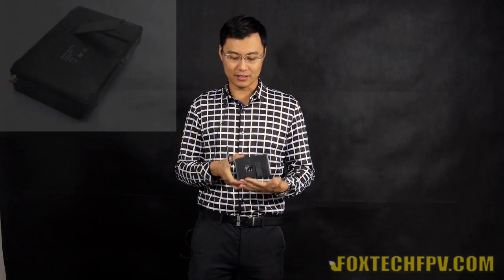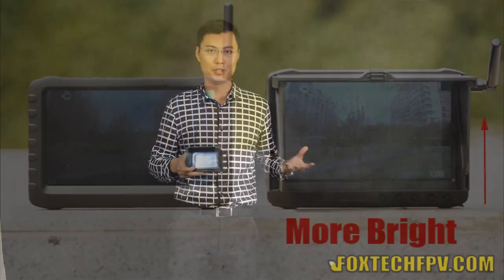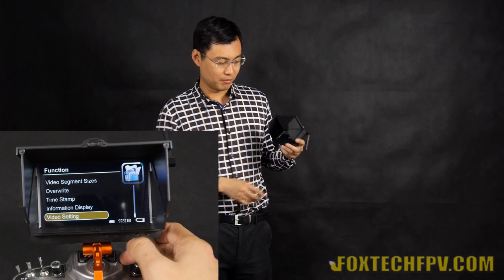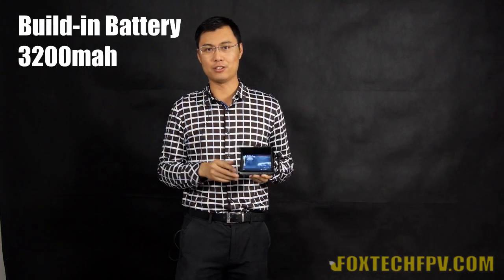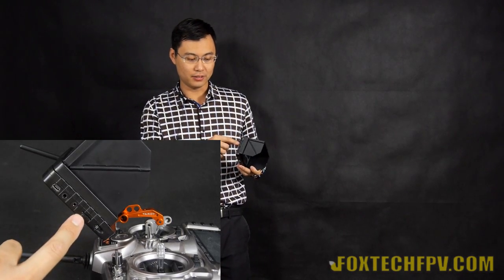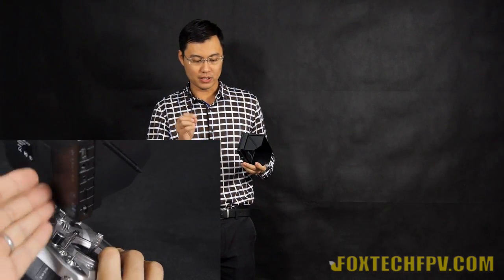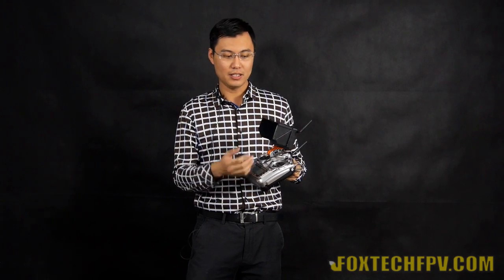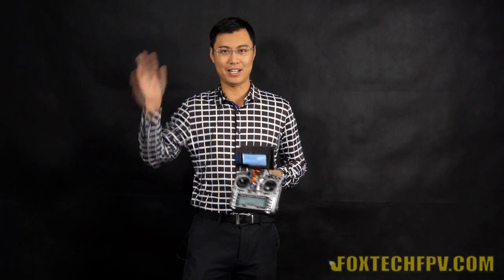Foxtech PVR-58II 5.8G 32CH DVR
Foxtech PVR-58II monitor is the second generation of PVR-58.It adopts novel sunshade which makes the image under the sunshine more clear.It is capable of working for unthinkable 2 hours with built-in battery.5.8G 32 chanels frequency endows with universal availability to all the 5.8G image transmission equipment.it can be a perfect choice for FPV or aerophotography and surveillance.